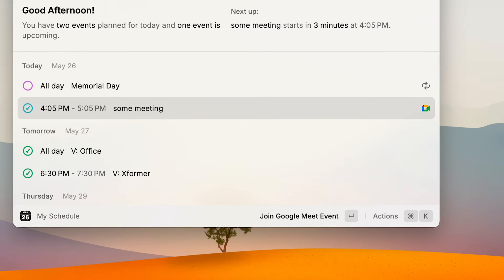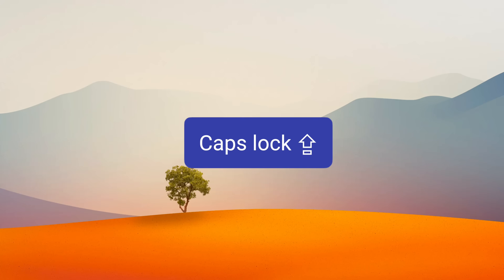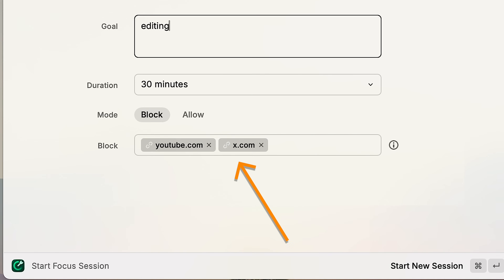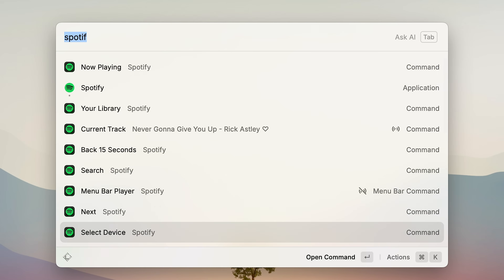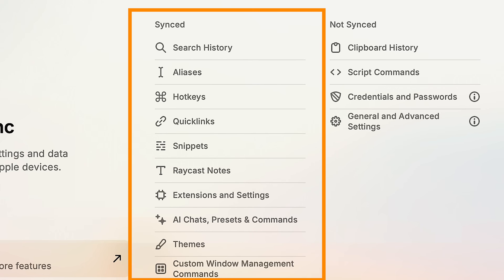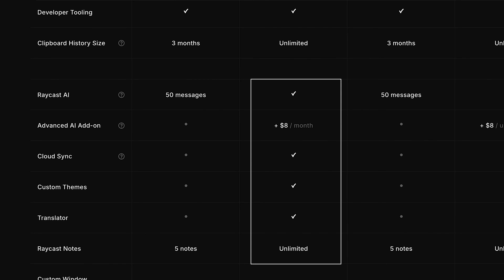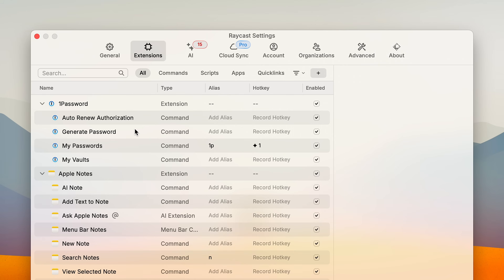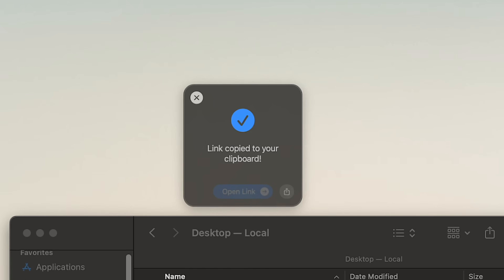It’s Annoying How Good Raycast is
/Timestamps

00:00 - The best spotlight replacement
00:16 - Buit in
00:21 - Never forget anything you copied
00:37 - Type FASTER
01:08 - Launch Everything FASTER
01:40 - Hyperkey (start using this)
02:08 - The best calculator on the mac
02:19 -  Join meetings instantly
02:31 - Command Palette on every app
03:06 - Search INSIDE screenshots
03:23 - Rapid fire (emoji, color picker, quicklinks, focus)
04:00 - Get to your Apple Notes FAST
04:24 - 1Password
04:39 - Get your 2fa codes instantly
04:53 - Start meetings in 1 click + NL + Timezones
05:10 - No need for a ton of small utility apps
05:41 - Make the apps you already use BETTER
06:17 - My favorite extension
07:31 - Paid options
07:38 - Raycast Pro
08:28 - use AI *WITH* your other apps
08:56 - The highest tier
09:51 - Raycast vs Alfred
10:00 - Where Raycast is better
11:02 - Where Alfred is better
12:59 - The winner imo